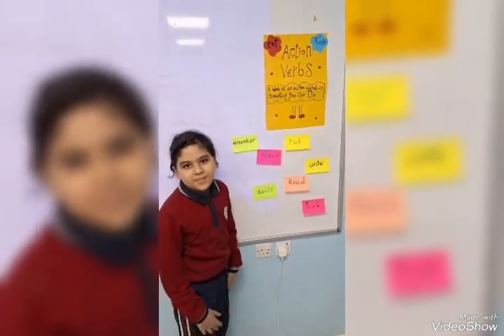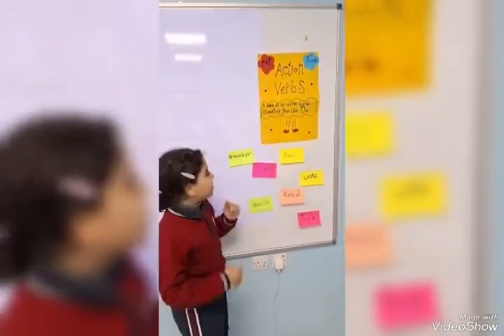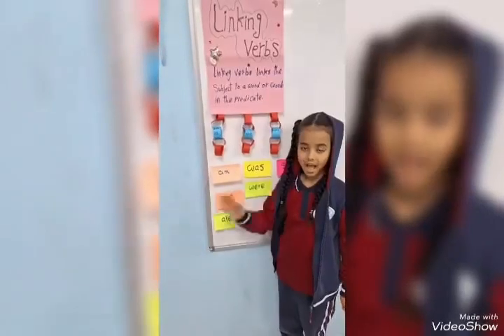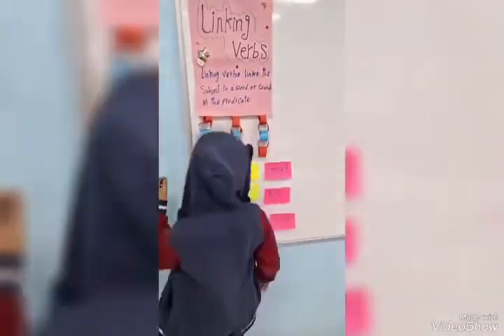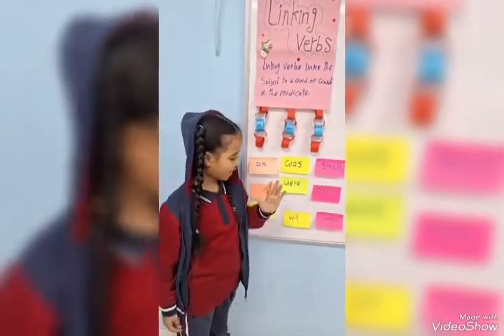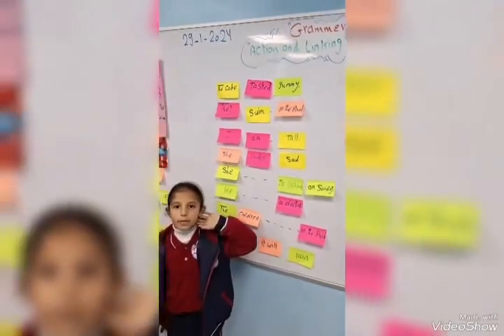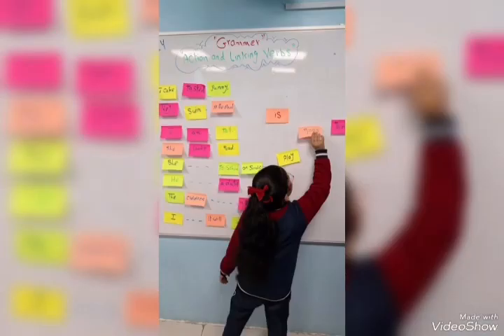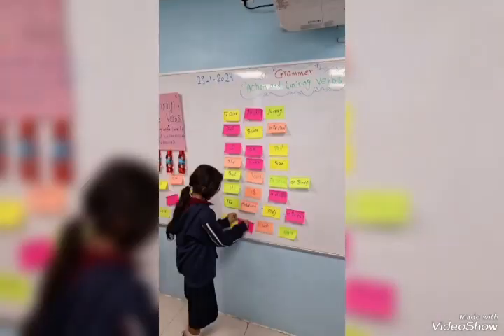Reema_International_School Class 3B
"Exploring Action and Linking Verbs in Grade 3! Engaging activities to help our young learners understand the dynamic world of verbs. Let's dive into language together! 📚 LanguageLearning Grade3English"
  Class 3B